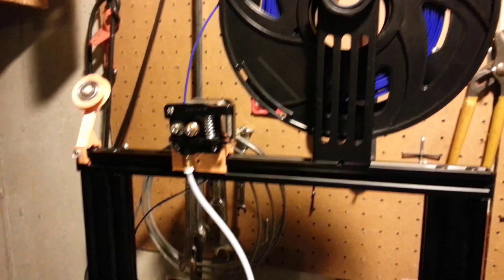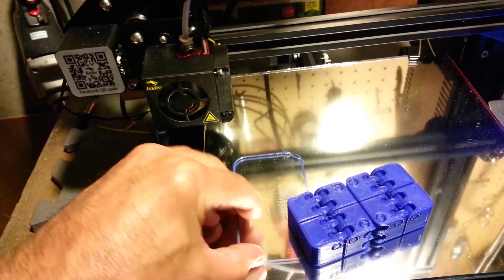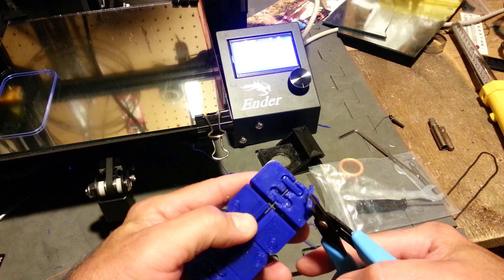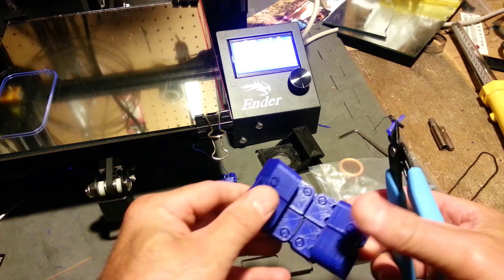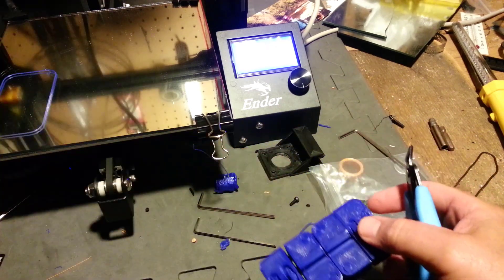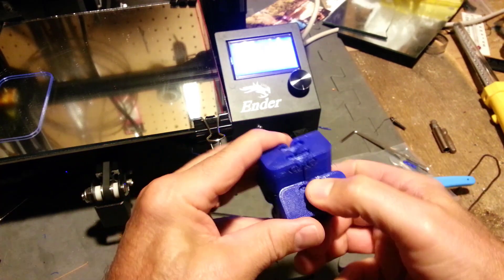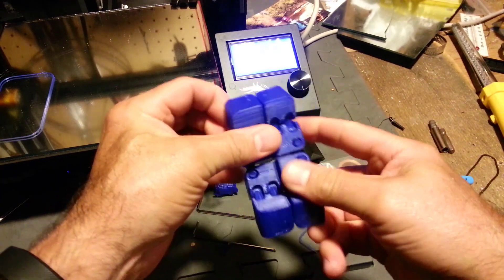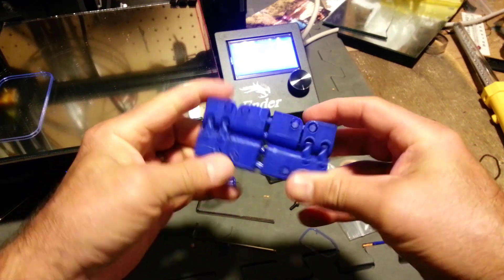Ender 3 Mod Test - A Kobyashi Fidget Cube